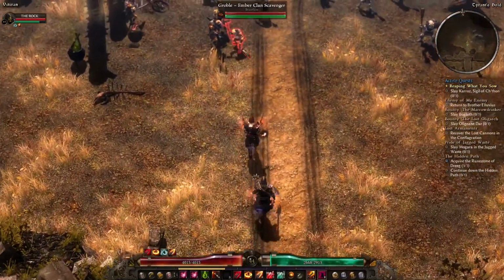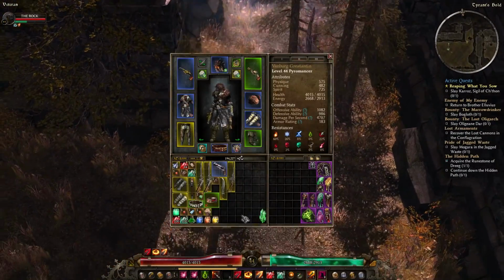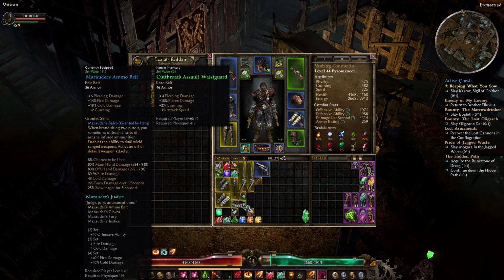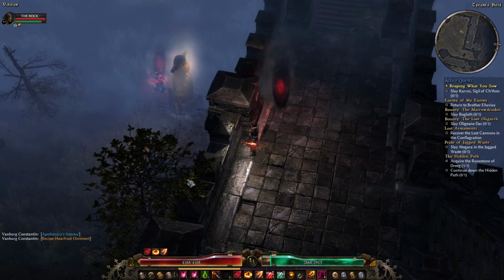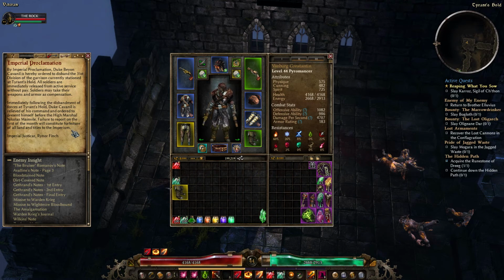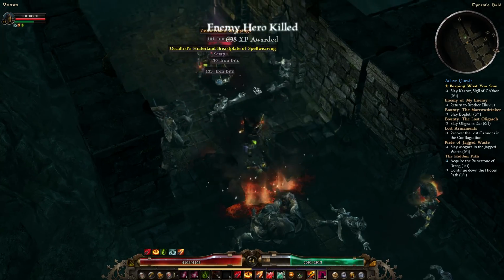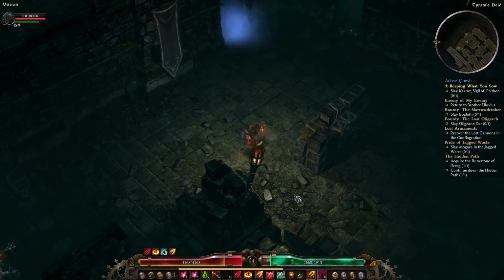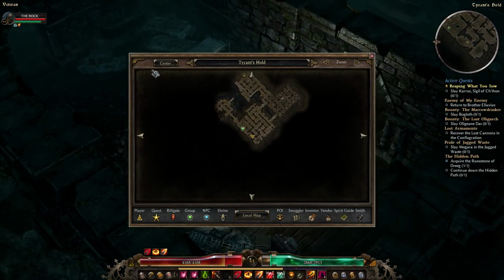Grim Dawn - #38 - Demolitionist/Occultist [Veteran Playthrough]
Episode 38:
Down in Bloodbriar's lair we're still fleshing out the areas of the map that we've missed. Today we head towards Tyrant's hold and the mysteries held within.

I'm playing as a demolitionist/occultist - so kind of a Van Helsing meets Constantine character, gonna be all kinds of crazy plus fire plus brimstone.

Grim Dawn is an action RPG from Crate Entertainment. Humanity is on the edge of extinction in this end of the world type war. A weapon is more valuable than gemstones and trinkets, and everbody is guarded.  A co-op high fantasy RPG on Grim Dark Steroids.  Described by some as the spiritual successor to Titan Quest and Diablo 2 this game is *super* enjoyable.

In this playlist we're likely to be almost exclusively co-op mode because ARPGs are more fun when you're getting in each other's way.  You can play with up to 4, but we'll probably just be the two.

For balance reasons, we're not playing in Hardcore mode - you can get one-shot by certain bosses from offscreen and that is decidedly un-fun, but stick with us as we play through this apocalyptic fantasy game.

Gameplay is coming through to you now at 1080p! (All of the peas!) and via PC